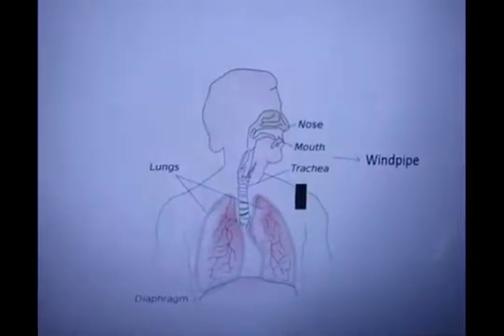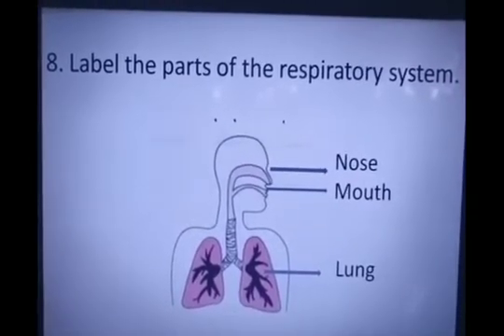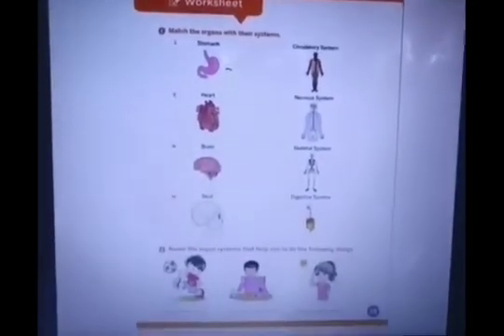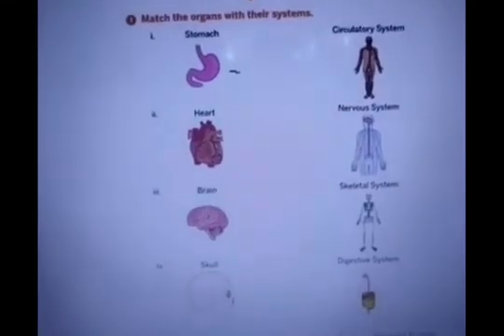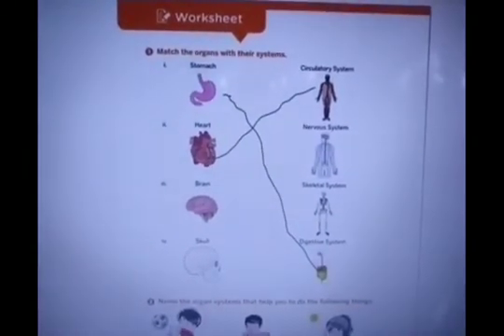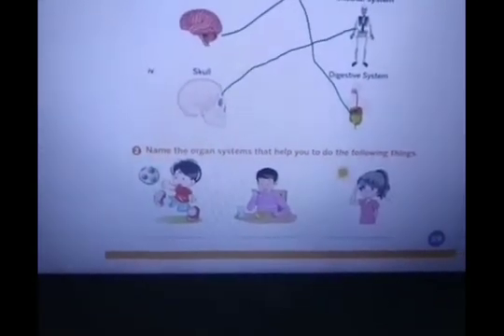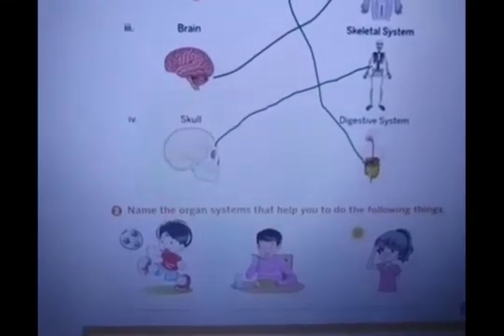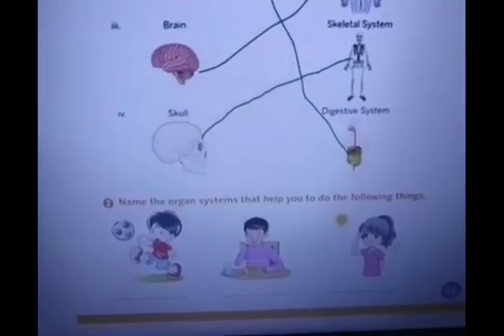GRADE 3 SCIENCE L No 2 Exercise Part 4